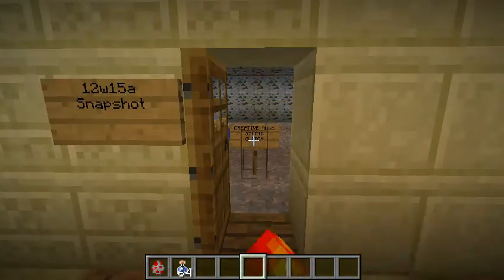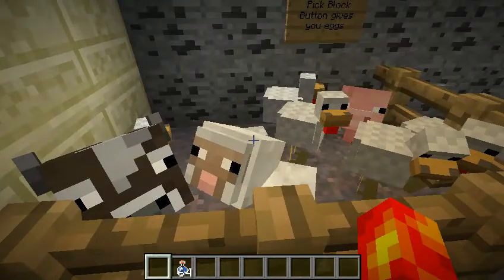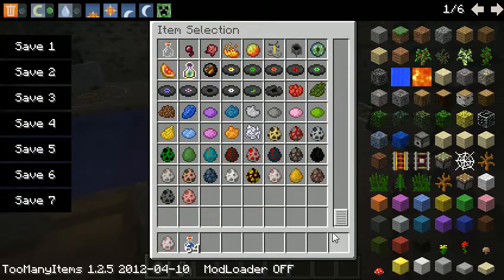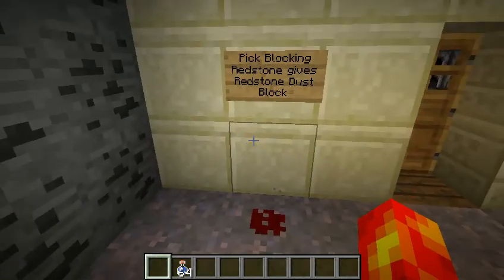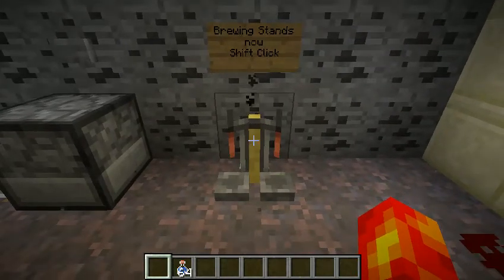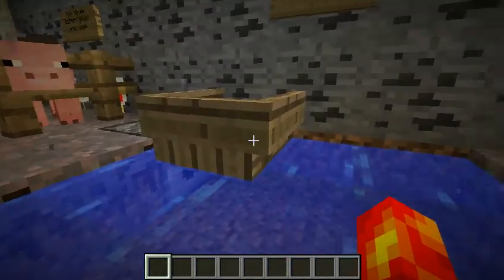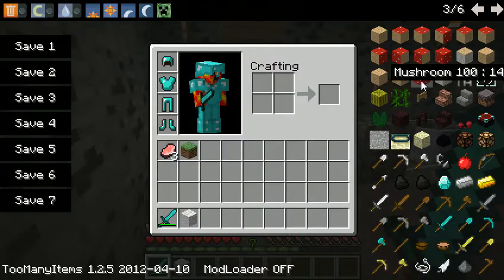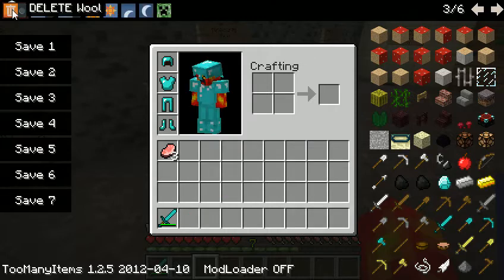Snapshot Thursdays- Week 15 Snapshot "Mystery"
Thanks to Dinnerbone for not releasing any info on the snapshot. I guess it's an adventure trying to figure it all out

Bugs (A lot were mentioned in the video)-

Pressing the Pick Block button on piston extenders causes your game to crash.

Pressing the Pick Block button on an ender dragon causes your game to crash.

Floating sand destroyed may crash Minecraft.

Cacti may spawn inside sand blocks causing the player to get stuck and lose health.

Changing the GUI scale will cause the game to crash.

When multiple types of Spawn Eggs are placed inside a dispenser, and the dispenser is destroyed, some of the spawn eggs will change type. If for example, you place squid, zombie, slime, and blaze spawn eggs in a dispenser, and destroy it, you might receive back 2 squid eggs and a 2 blaze eggs.

If you light tnt under a sand arch, it will crash your game

If you try to dispense a boat with some certain type of block (like lime wool) in the direction the dispenser is facing (1-2 blocks in front of it) the game will crash.